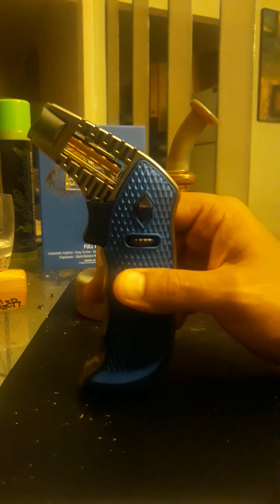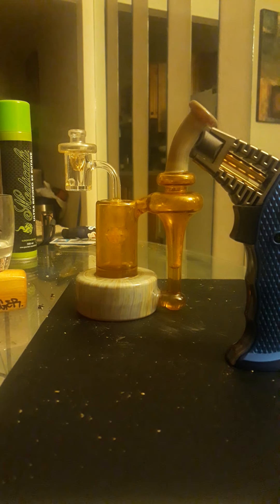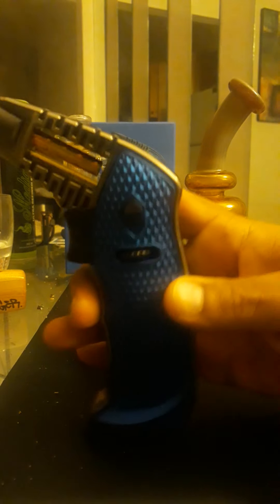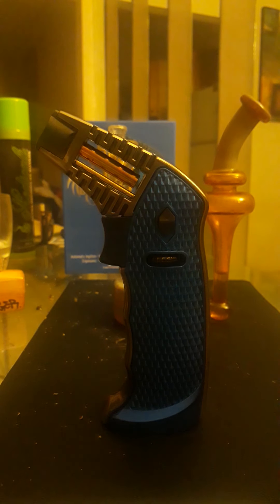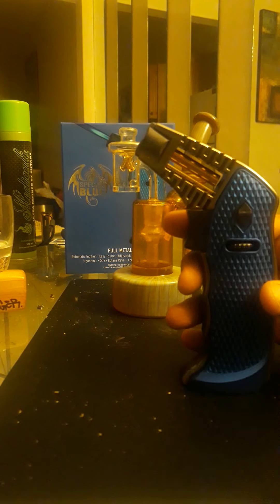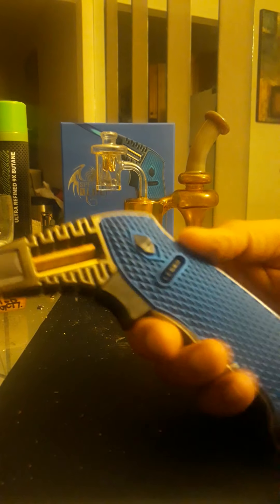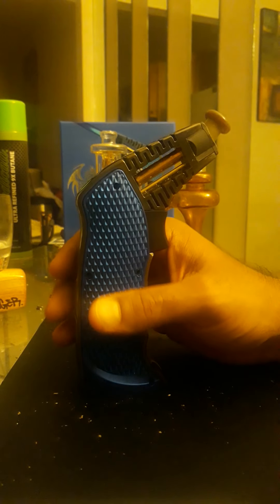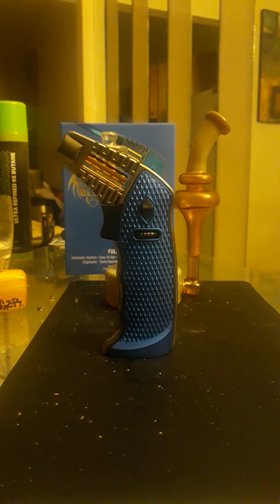Special Blue Full Metal review